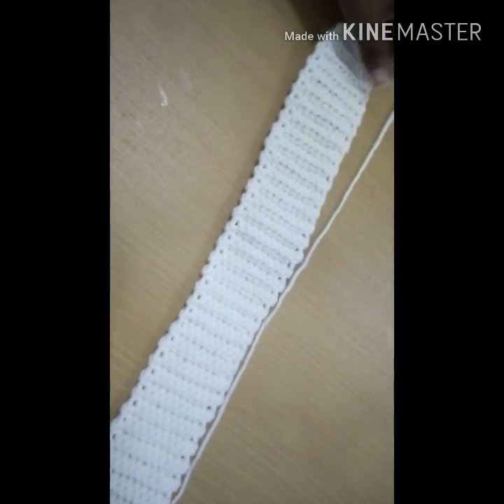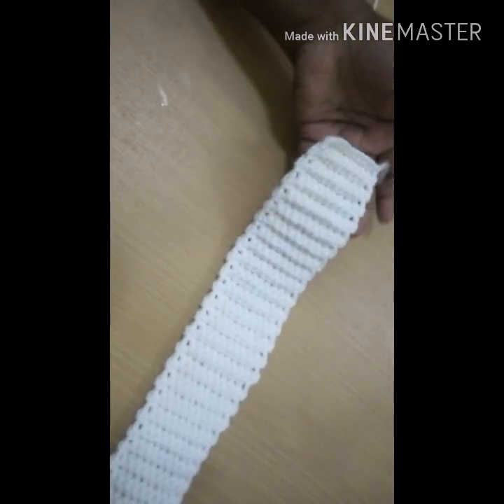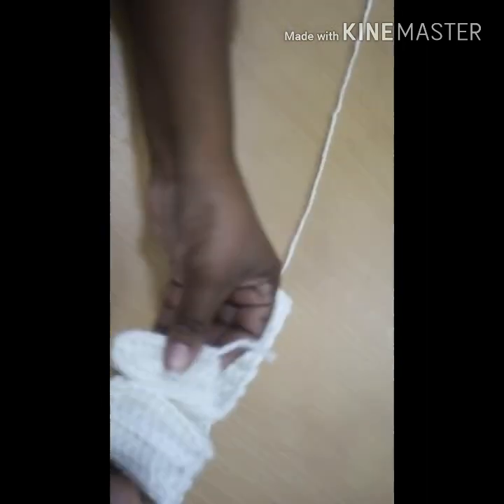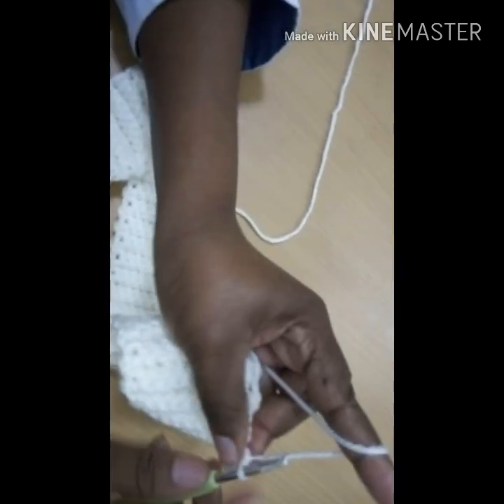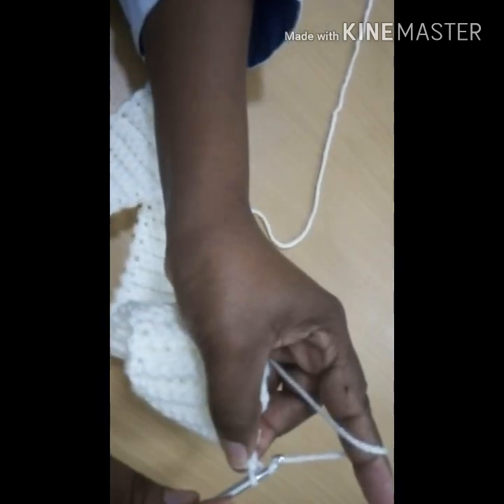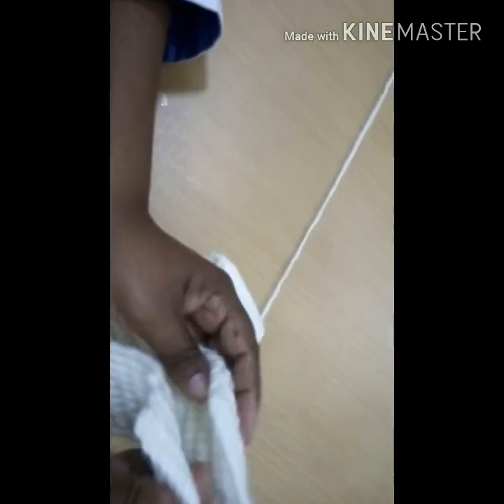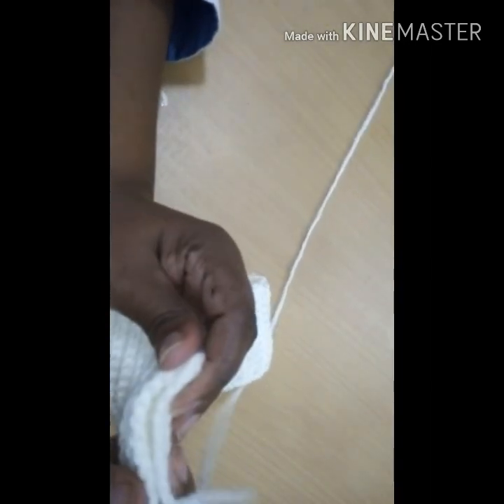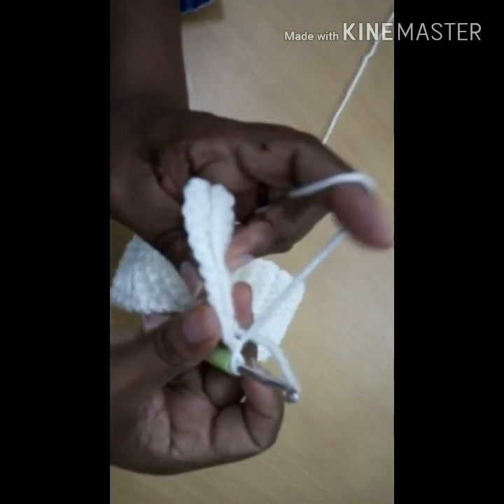ለብርድ የሚሆን የኮፍያ አሰራር